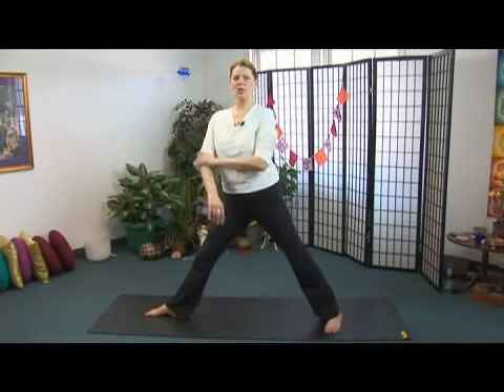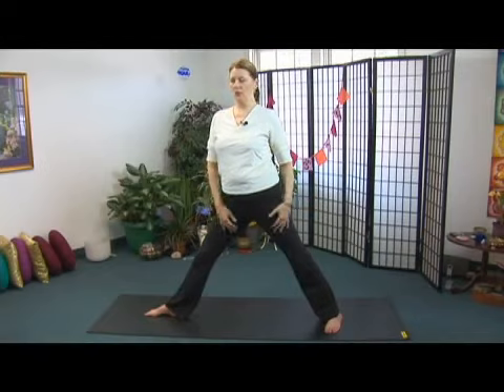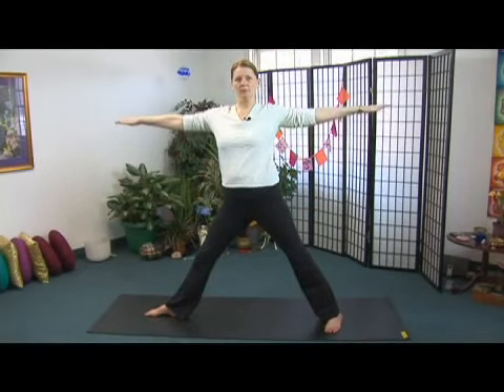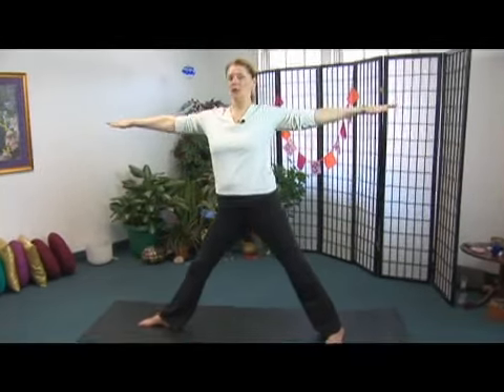Yoga Triangle Pose: Stretch Arms Up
Yoga Triangle Pose: Stretch Arms Up. Part of the series: Yoga Triangle Pose (Trikonasana). Lift arms parallel to the ground in yoga's triangle pose to stretch the limbs. Learn to stretch the arms in the yoga triangle pose from an instructor in this free yoga video.